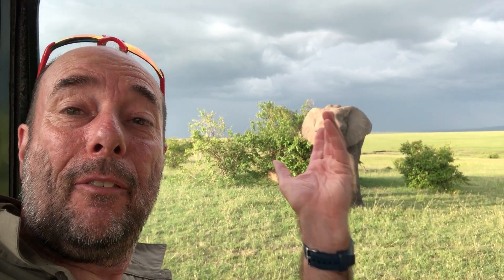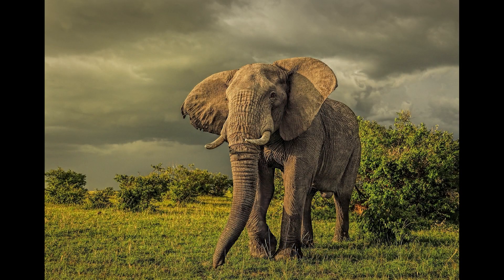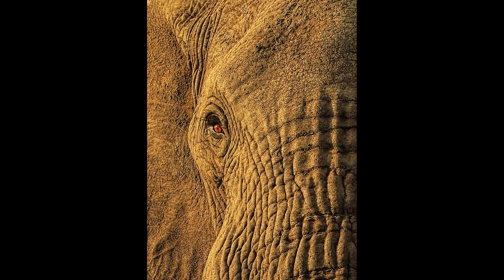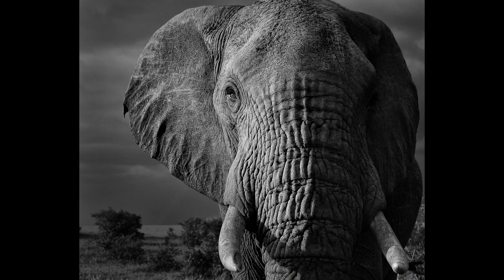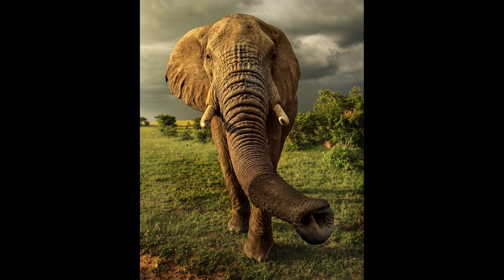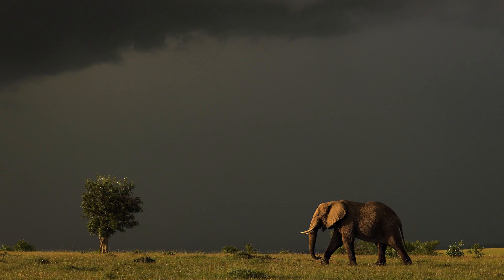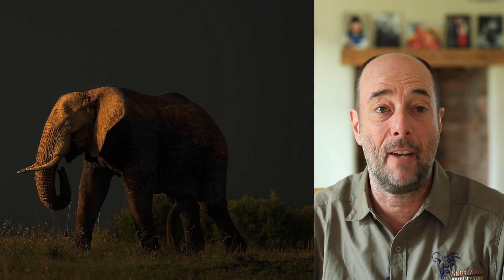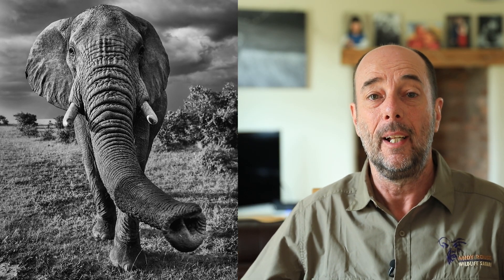Wildlife Photographer Andy Rouse talks about an elephant close encounter!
Check out wildlife photographer Andy Rouse talking about a recent elephant encounter. A mixture of cockney chat and great images with some tips thrown in too!